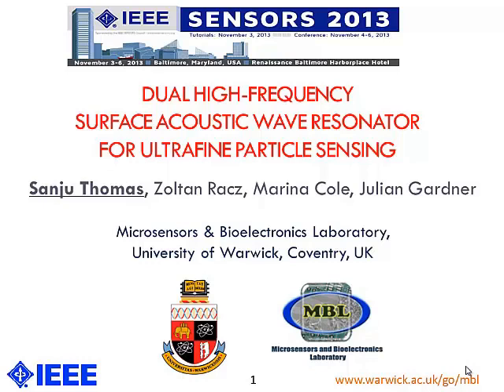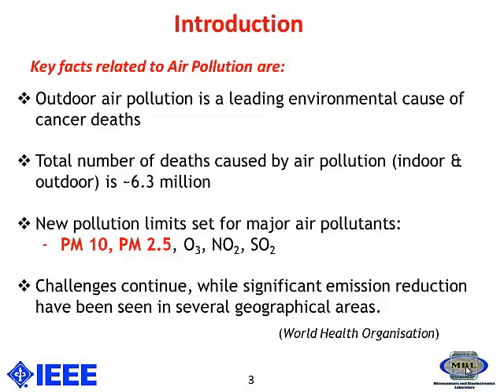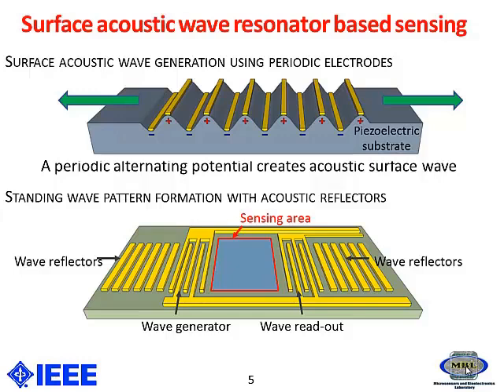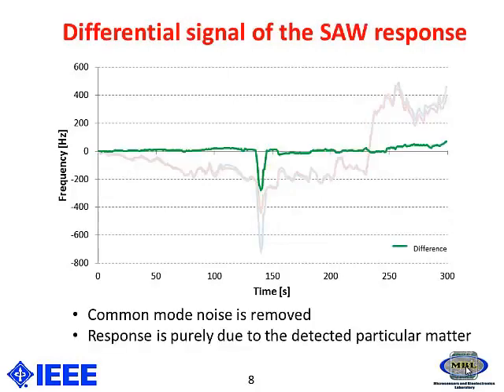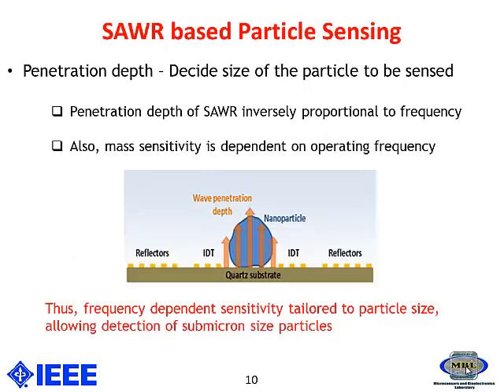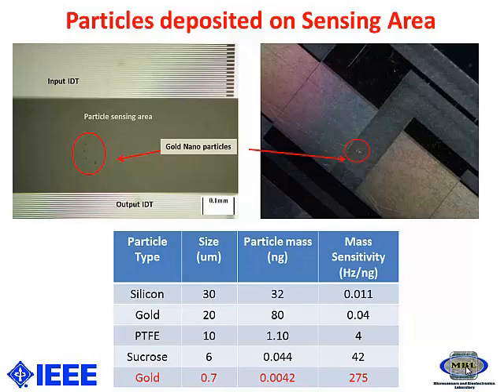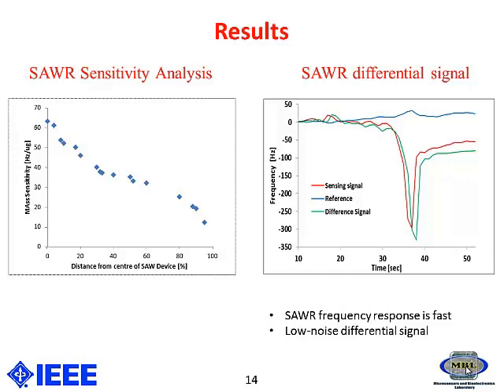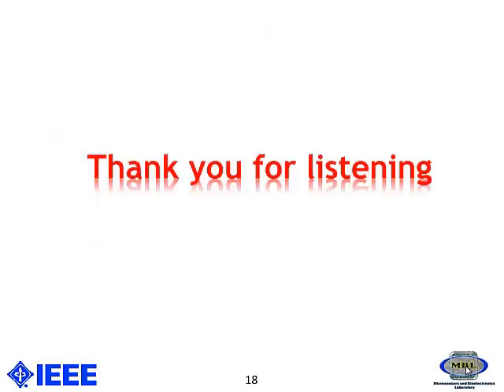Dual High-Frequency Surface Acoustic Wave Resonator for Ultrafine Particle Sensing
Title: Dual High-Frequency Surface Acoustic Wave Resonator for Ultrafine Particle Sensing

Author: Sanju Thomas, Zoltán Rácz, Marina Cole, Julian Gardner

Abstract: This paper describes the development of a low-cost robust Surface Acoustic Wave Resonator (SAWR) microsensor capable of detecting sub-micron size particles with masses below 1 ng. The device here comprises two 262 MHz ST-cut quartz based Rayleigh wave SAW resonators where one is used for particle sensing and the other as a reference channel. Electro-acoustic detection of different particles (including carbon, gold, sucrose, silicon, and PTFE) with different particle diameters studied. The mass sensitivity ?f/?m of the SAWR was found to be typically 275 Hz/ng or nearly 4 Hz/pg for the detection of 750 nm diameter gold particles. Consequently, our SAWR sensor is able to detect the typical levels of ultrafine particulate pollutants (PM2.5) found in city air today. We believe that the device could be used as a small, low-cost, and low power airborne particle sensor for the real-time and ubiquitous monitoring of airborne particulate matter.